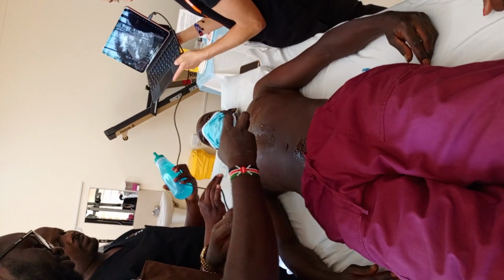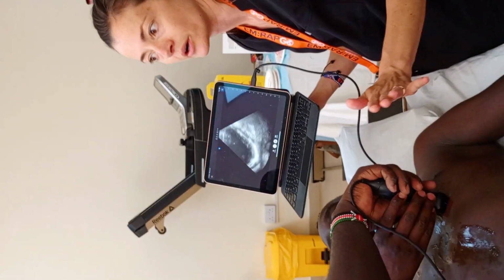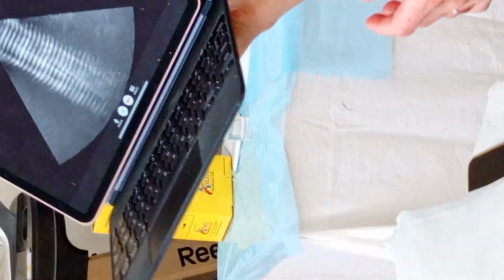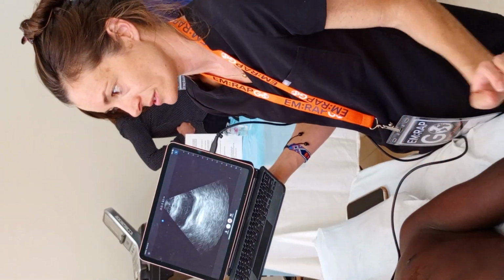Point of care ultrasound (POCUS)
This video is meant to help emergency care teams to do a successful POCUS  in ED